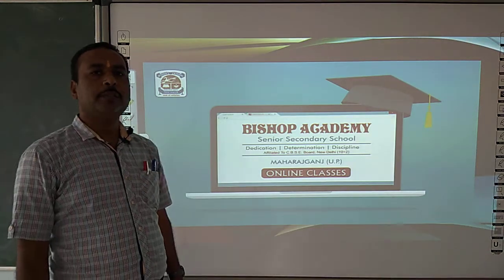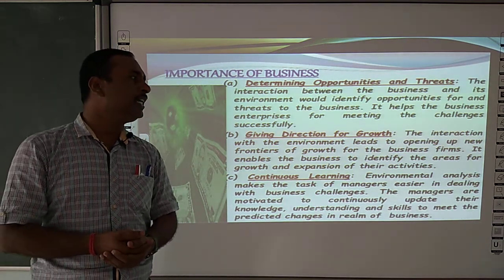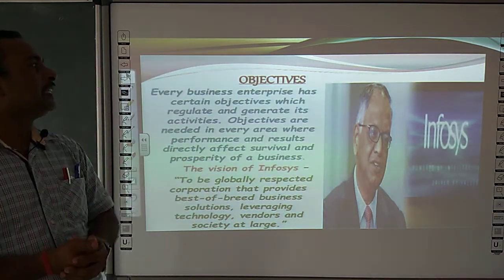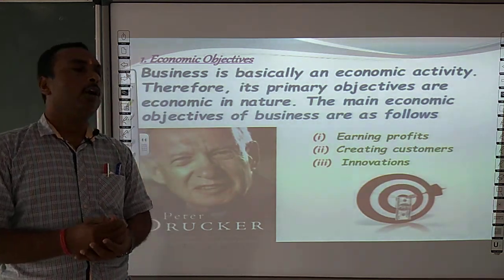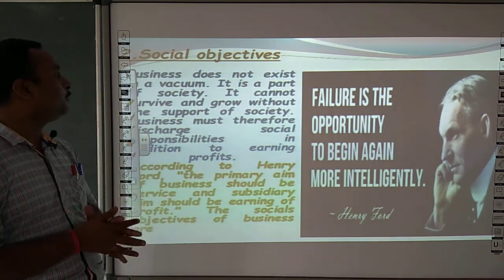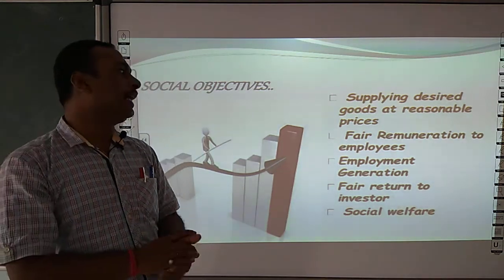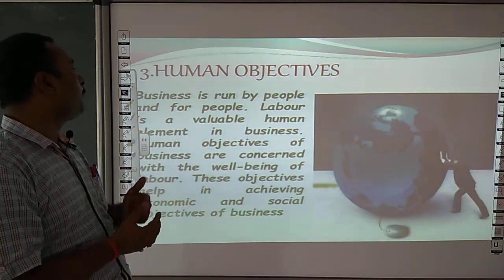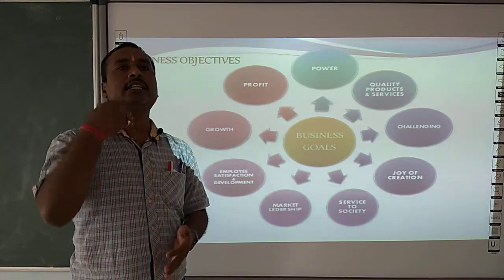BUSINESS STUDIES | CLASS 12 CBSE | CHAPTER 3 | BUSINESS ENVIRONMENT (PART 3)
THIS VIDEO IS ADDRESS BY RAJKUMAR CHAUBEY SIR (FACULTY OF COMMERCE)